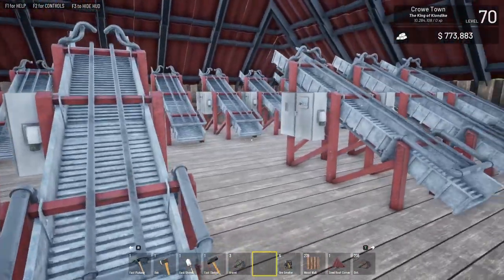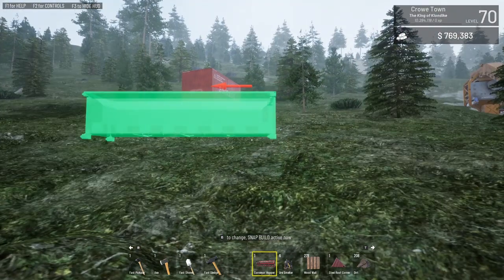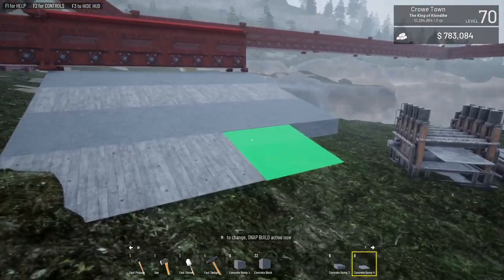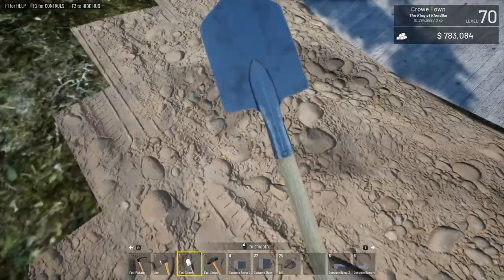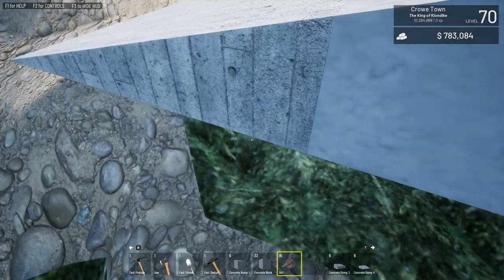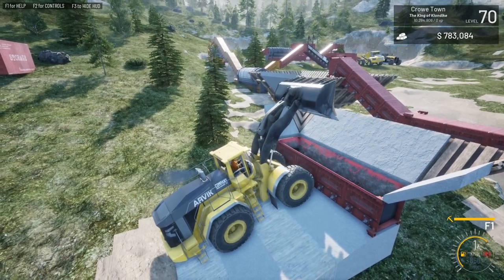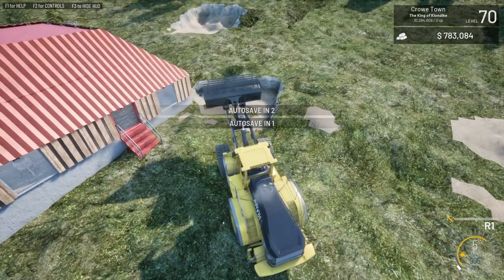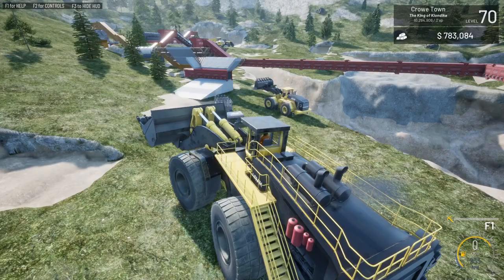Out of Ore Open Pit Mine New Beginnings ForestHills ep44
Out of Ore Open Pit Mine New Beginnings
Crowe Town - Starting to prepare the ground for the foundation of Crowe Town. Next few Episodes will be building buildings for Crowe Town Mine.

What is the best thing you liked about the video?